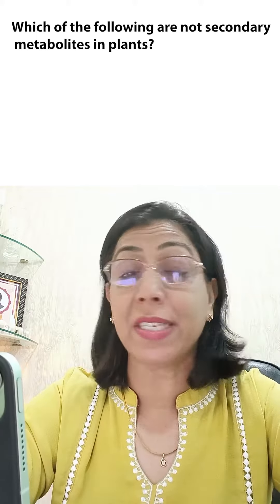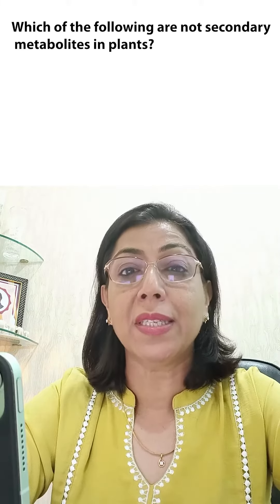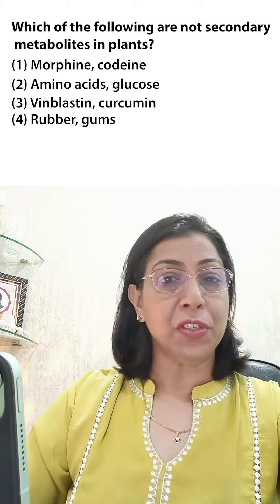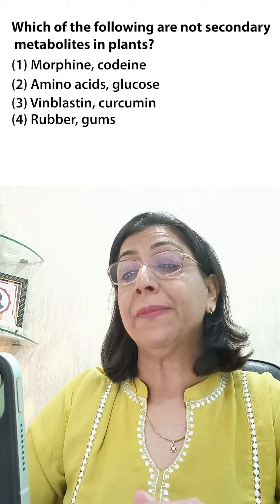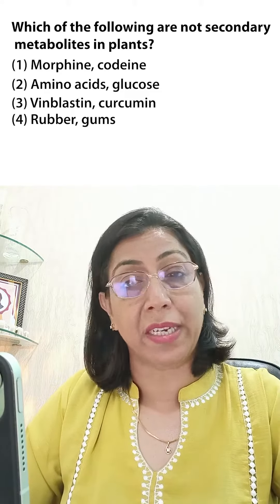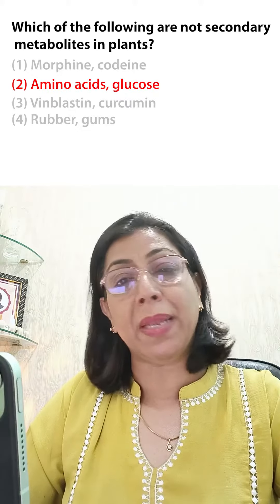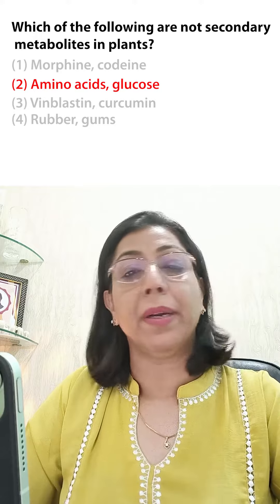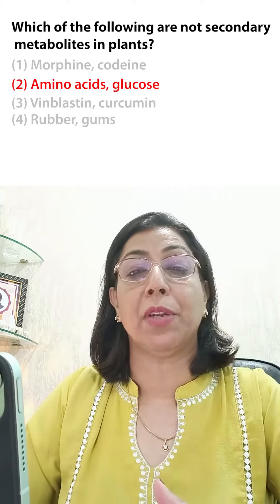One Question One Concept by Bhajan ma'am neet Biogene biology classes